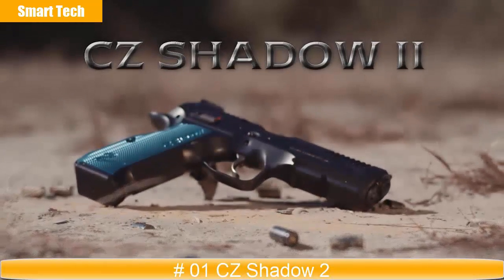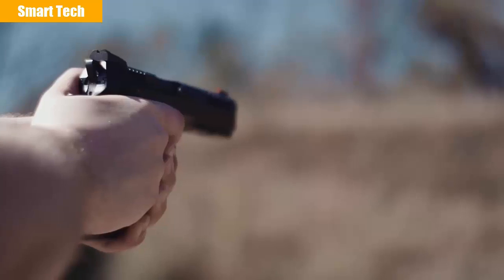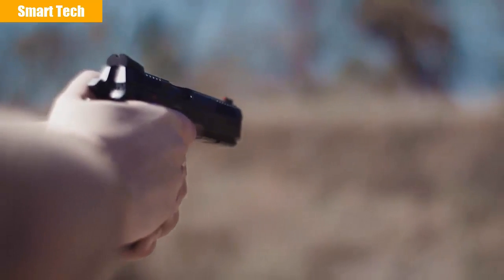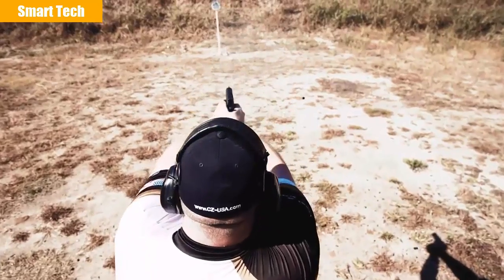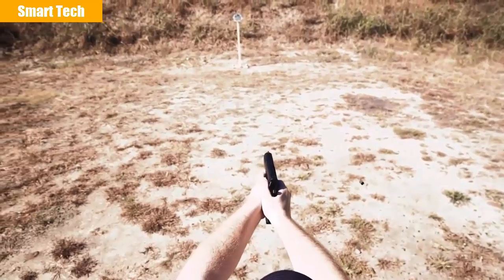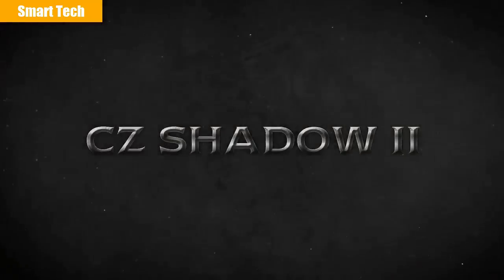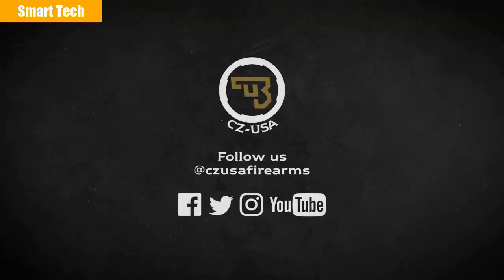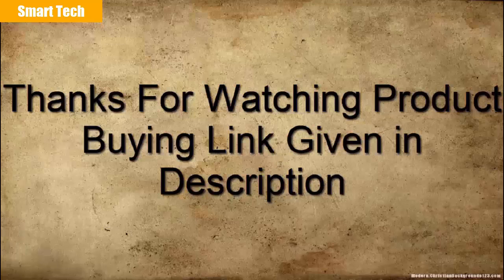Top 1 Best CZ Pistols 2021 CZ Pistol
08 : CZ P-10 S Pistol

07 : CZ 457 LRP Gun

06 : CZ 75 SP-01

05 : CZ 75

04 : CZ P-07

03 : CZ P-09

02 : CZ P-10 Micro

01 : CZ Shadow 2

Top 8 Best CZ Pistols 2021 | CZ Pistol